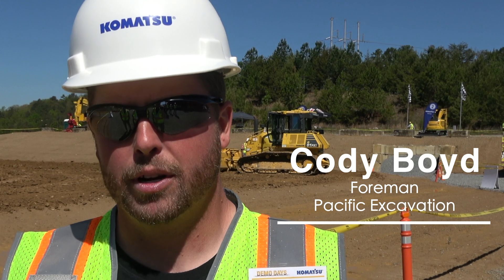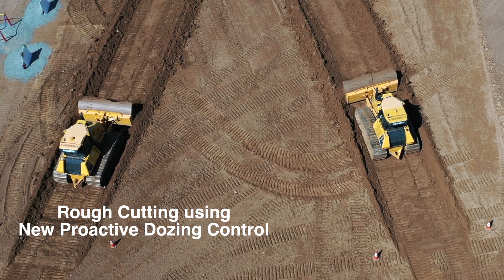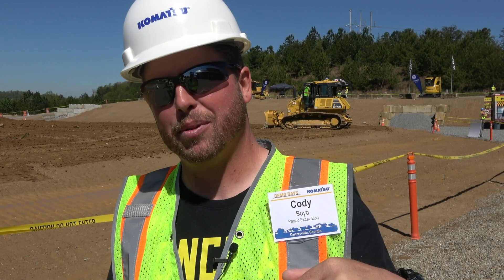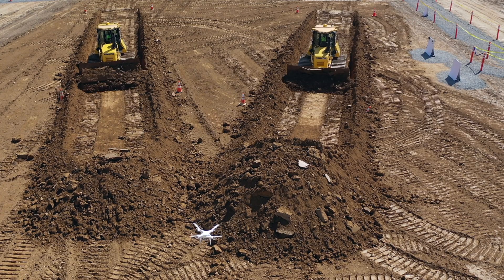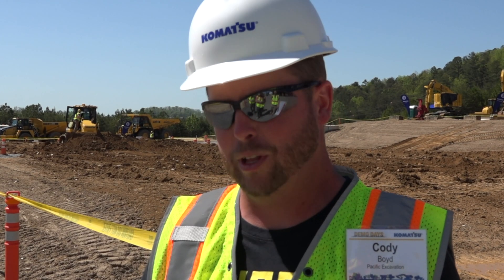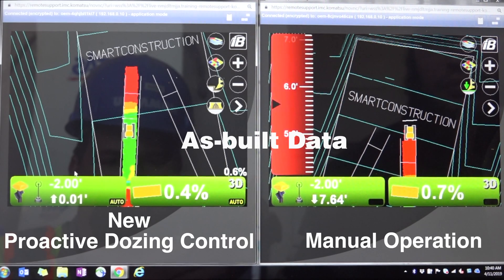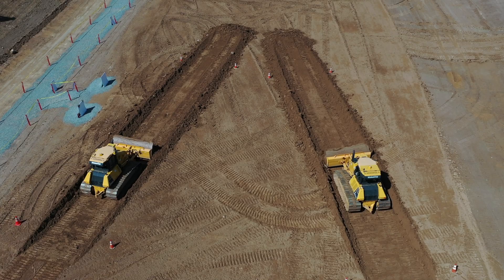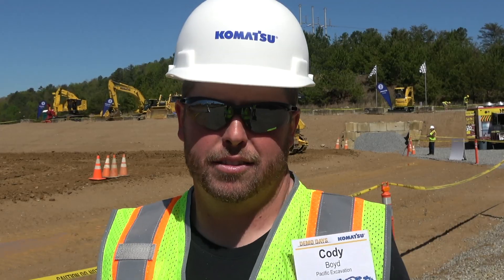Komatsu's New and Revolutionary Proactive Dozing Control - Man vs Machine Challenge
The Future of intelligent Machine Control Dozers - Man vs Machine